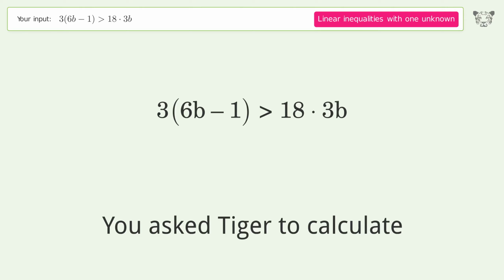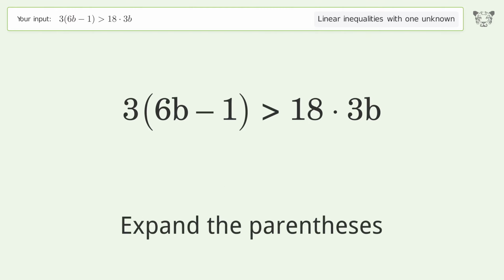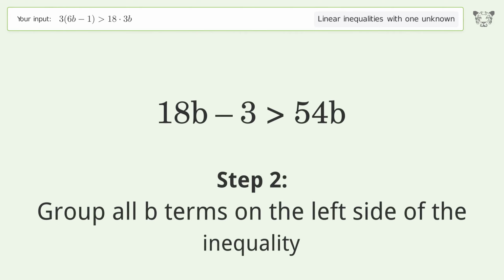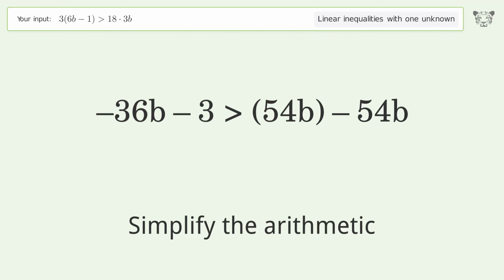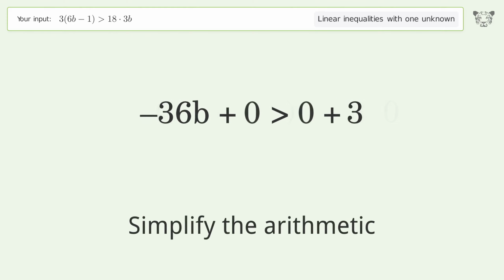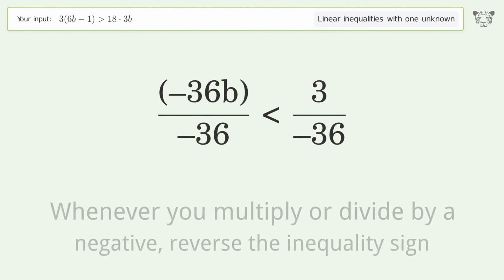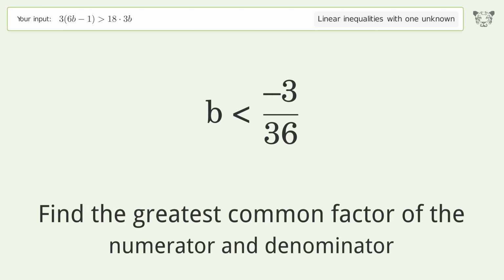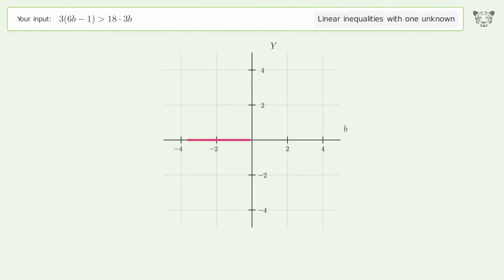Solving Linear Inequalities: 3(6b-1) is Greater Than 18*3b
Struggling with 3(6b-1) is Greater Than 18*3b? Watch our step-by-step video on Tiger Algebra to master this linear inequality effortlessly. Also, check out for more tips and tricks